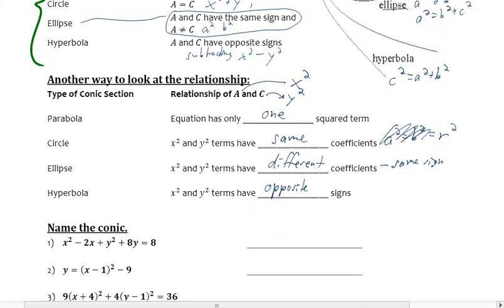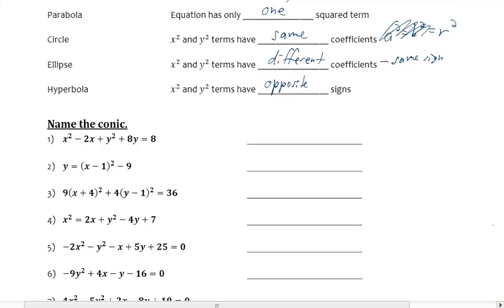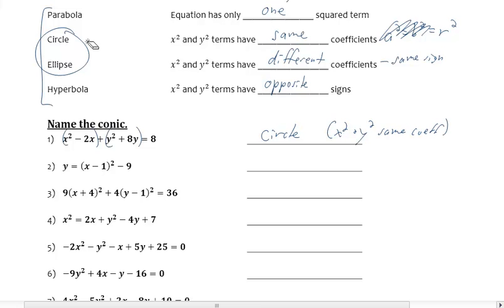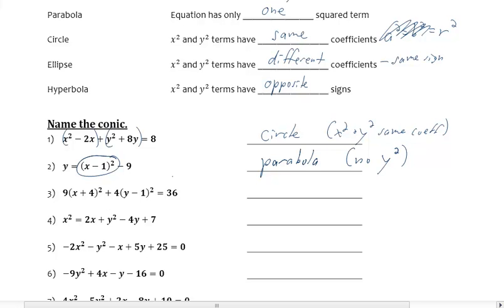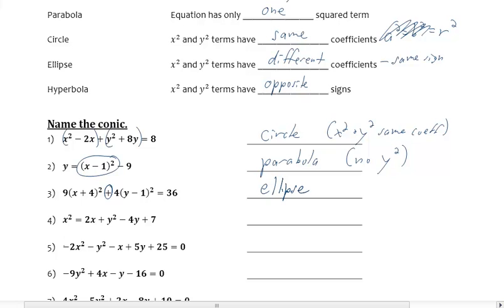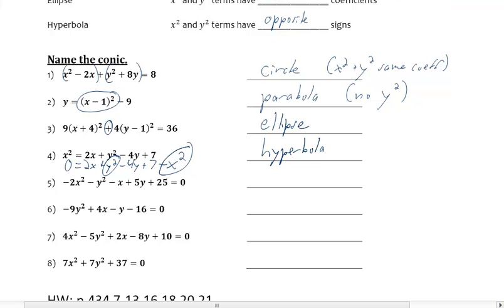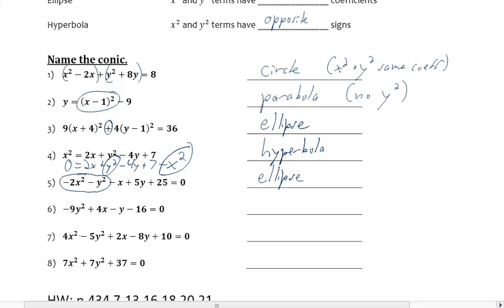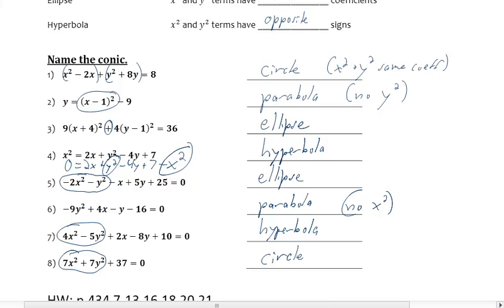Algebra II - 9.6 Class Notes Part 2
This is part 2 of the previous notes. Homework is 9.5,9.6 - HW #2 p.434 7-13,16,18,20,21